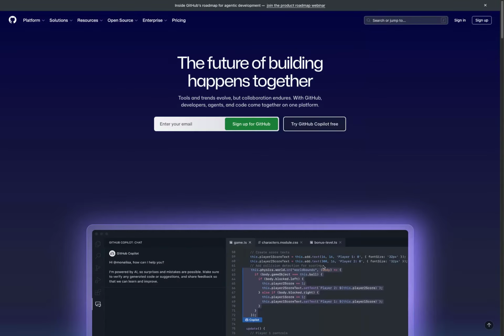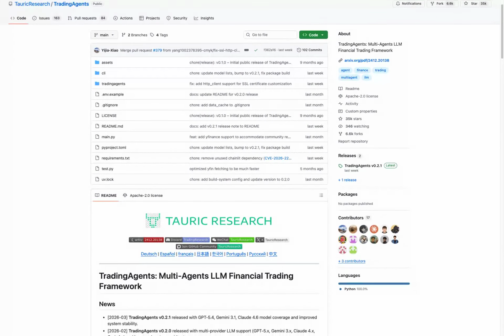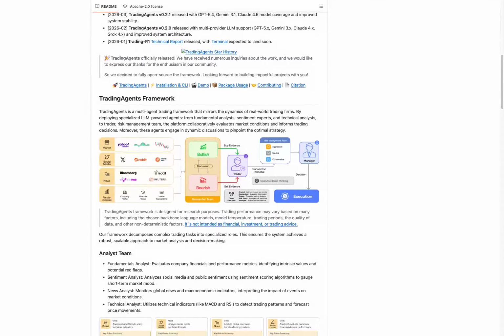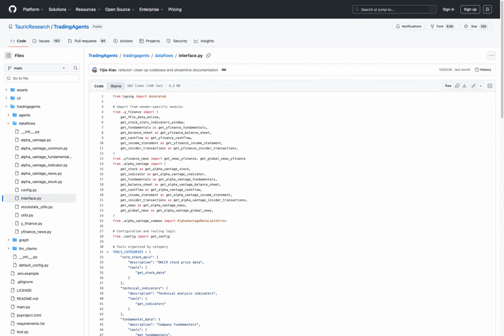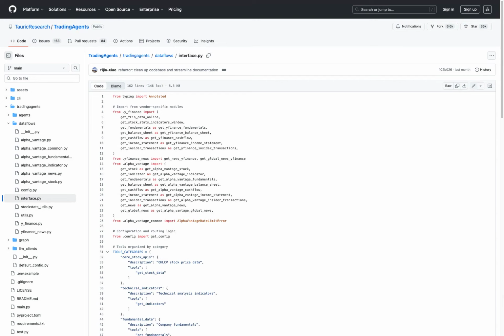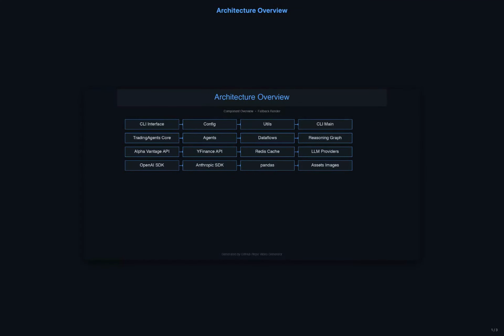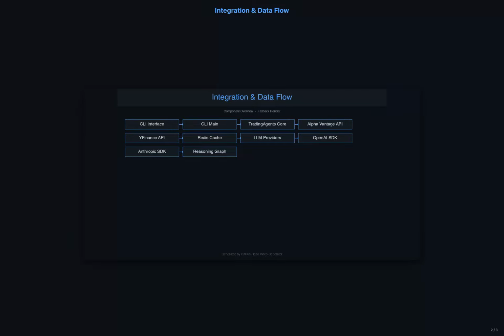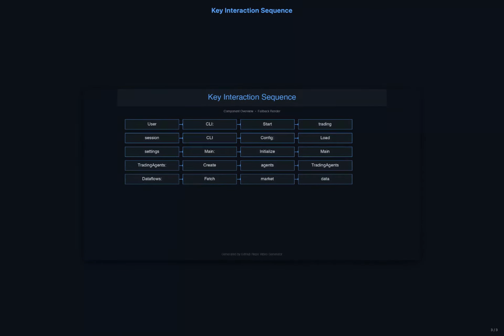TradingAgents: Multi-Agents LLM Financial Trading Framework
TradingAgents: Multi-Agents LLM Financial Trading Framework - This video talk about Github repo and does provide an overview of it with basic architecture details.

TradingAgents is a multi-agent trading framework that mirrors the dynamics of real-world trading firms. By deploying specialized LLM-powered agents: from fundamental analysts, sentiment experts, and technical analysts, to trader, risk management team, the platform collaboratively evaluates market conditions and informs trading decisions. Moreover, these agents engage in dynamic discussions to pinpoint the optimal strategy.

Discover the power of algorithmic trading with an in-depth overview of the TauricResearch/TradingAgents repository! \ud83d\ude80 Developed by Tauric Research TradingAgents leverages Python, reinforcement learning, and advanced machine learning libraries to build scalable, intelligent trading bots for financial markets. The tech stack includes frameworks like TensorFlow, PyTorch, and Pandas, making it accessible for researchers and developers alike. Special thanks to the TauricResearch team for their innovation in open-source trading solutions. Dive into the repo today to see how AI can transform your trading strategies!\n\n

Chapter Markers:
00:00 - Introduction
00:29 - How It Works
01:50 - Code Architecture
03:36 - System Diagrams
05:46 - Summary & Use Cases